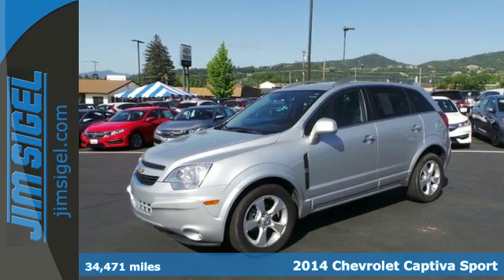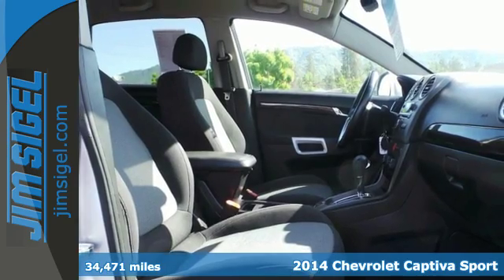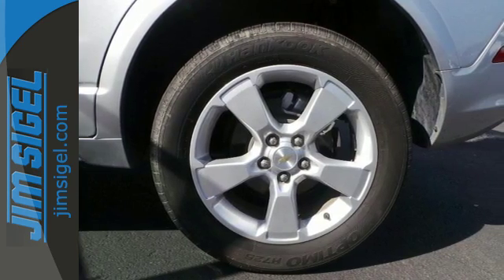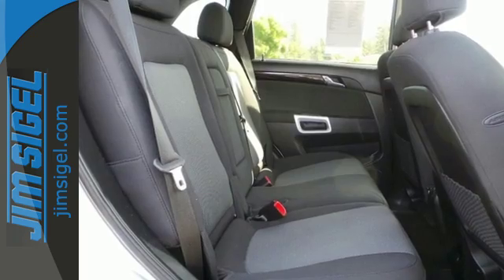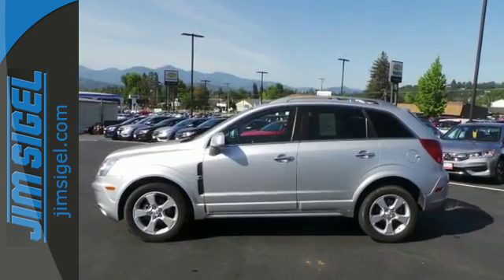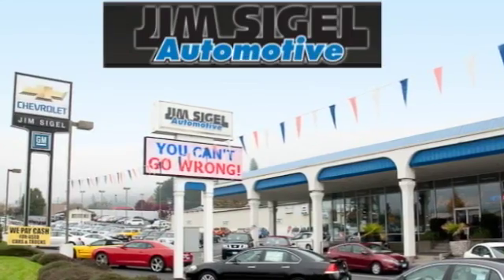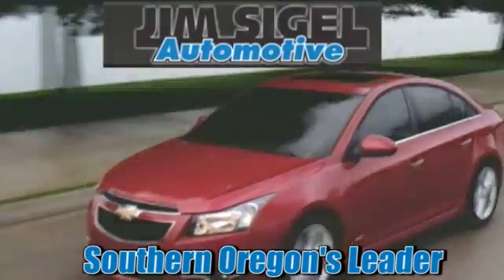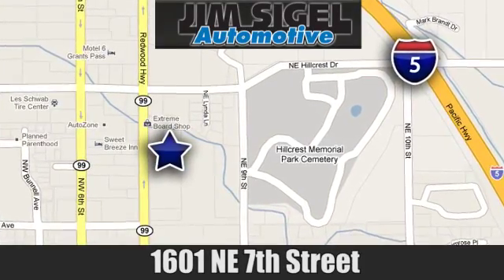Used 2014 Chevrolet Captiva Sport Grants Pass, OR P2337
Year: 2014
Make: Chevrolet
Model: Captiva Sport
Trim: 1LT
Engine: L4, 2.4L; FFV; DOHC 16V
Transmission: Automatic
Color: White DIAMOND
Interior: Black
Mileage: 34471
Stock #: P2337
VIN: 3GNAL3EK7ES583858
This Captiva Sport has a L4, 2.4L; FFV; DOHC 16V high output engine. Front wheel drive on this Chevrolet Captiva Sport gives you better traction and better fuel economy. The FlexFuel capability of the Captiva Sport allows you to select fuel depending on your preference of E85 versus gasoline. Quickly unlock the Captiva Sport with key-less entry. Expand the cargo capabilities of this vehicle by using the installed roof rack. This vehicle is outfitted with an OnStar communication system. Bluetooth technology is built into it, keeping your hands on the steering wheel and your focus on the road. The satellite radio system in the Captiva Sport gives you access to hundreds of nationwide radio stations with a clear digital signal. This 2014 Chevrolet Captiva Sport has an aux input for mp3 players. This model is an all-around vehicle, well equipped for anything. Whether it is work or play this is a very functional vehicle that will meet all your requirements.

Address:
1601 NE 7th St